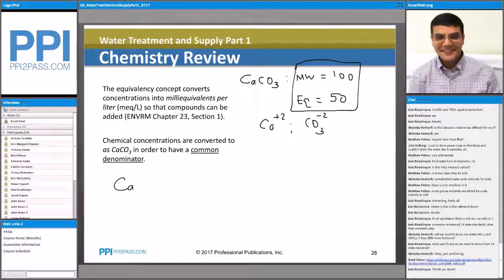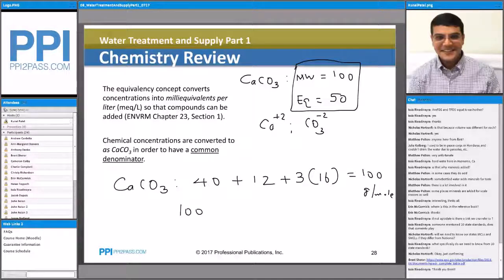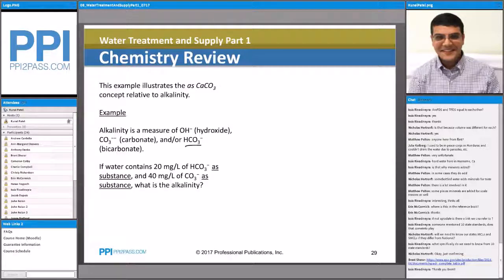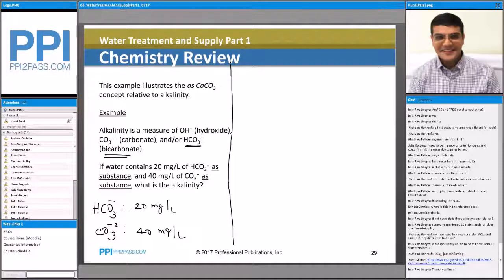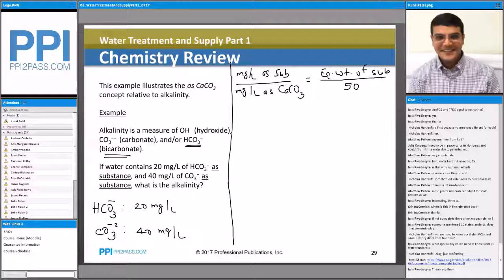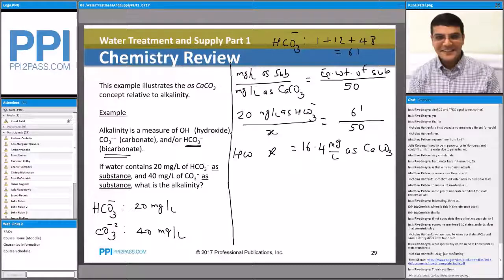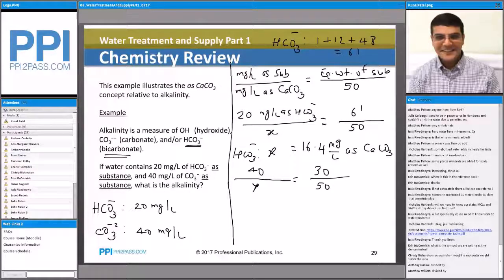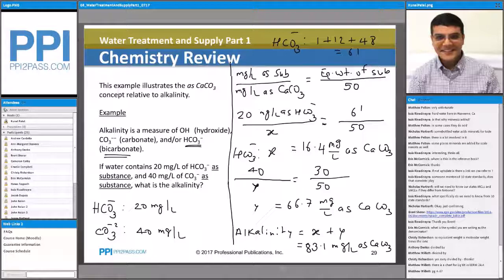PE Environmental Prep Course Demo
Demo of PPI's PE Environmental Prep Course